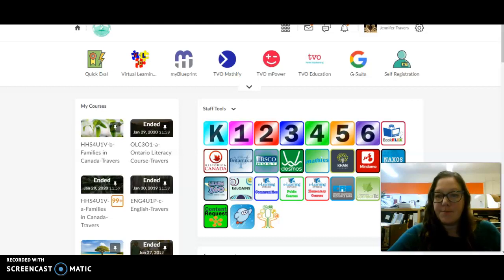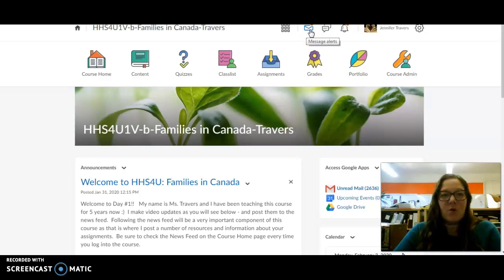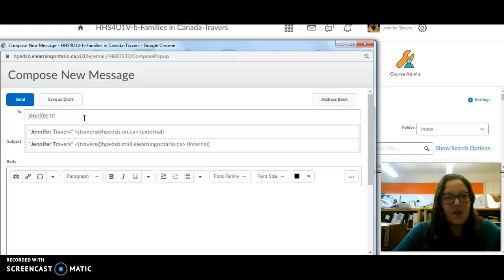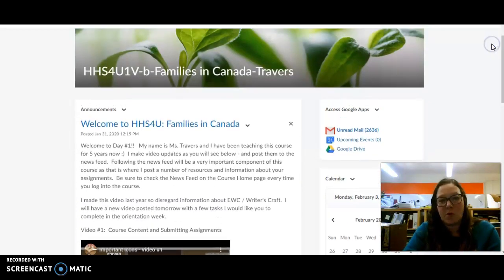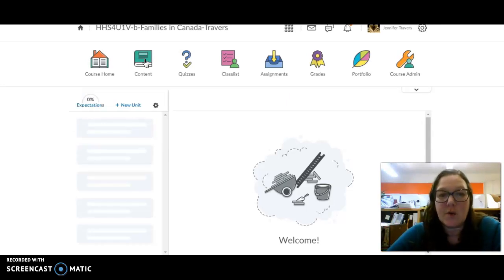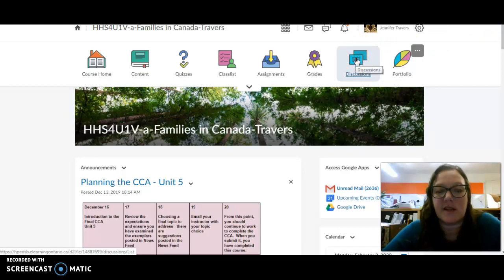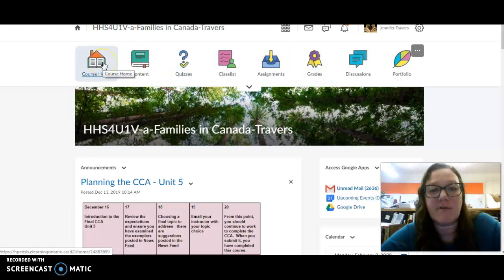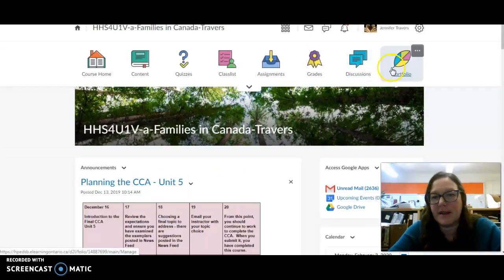Intro to HHS4U Jan 2020